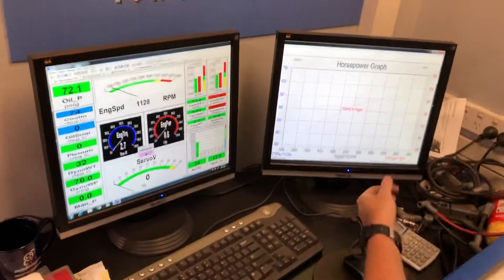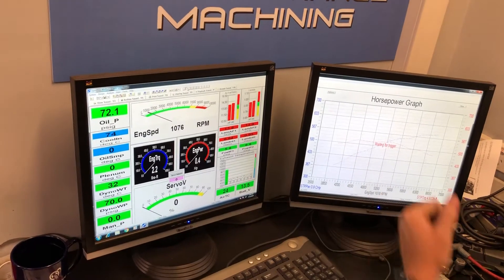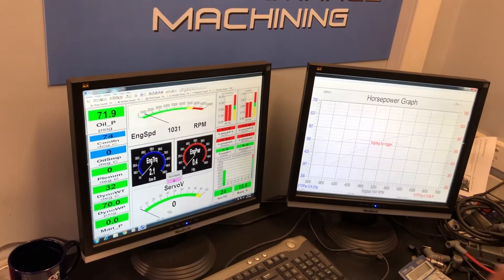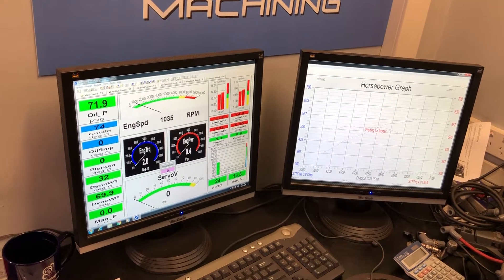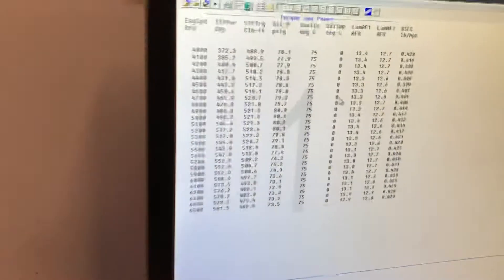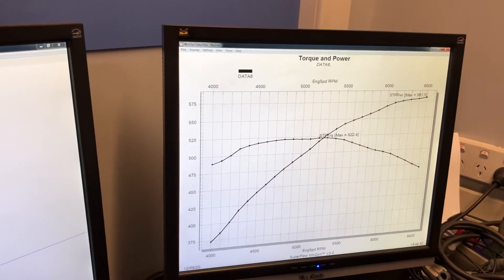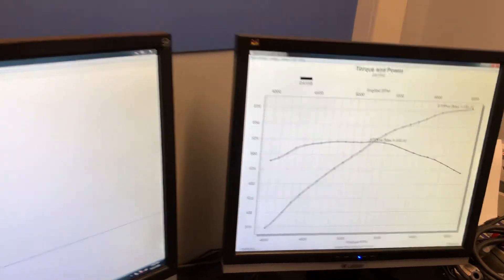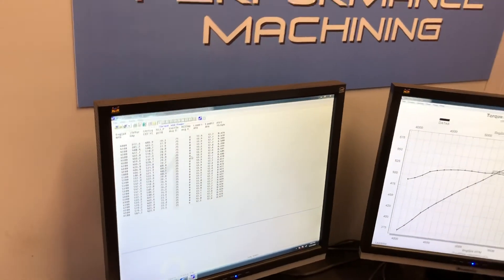408 ford 3v Cleveland Hyd roller 1st pull 581hp@6500 #6